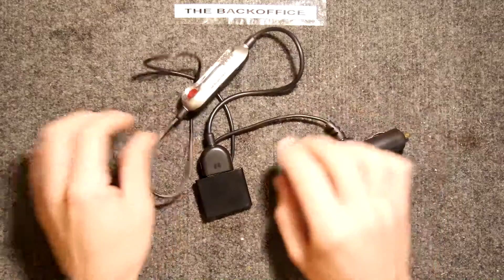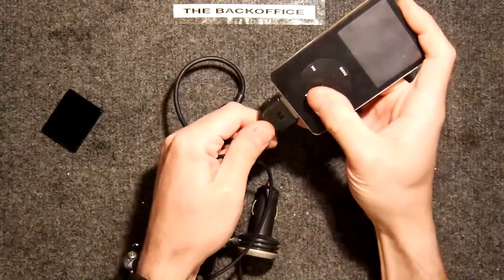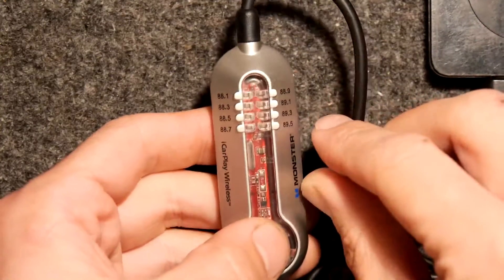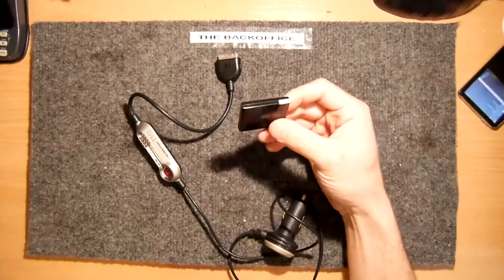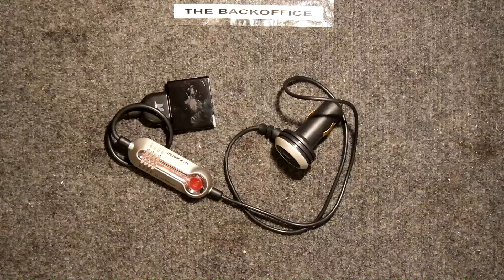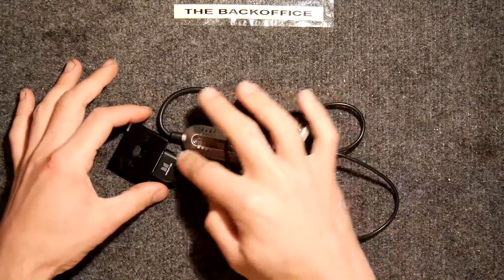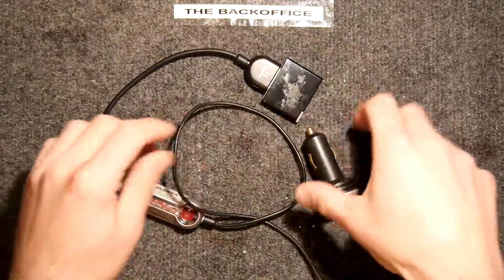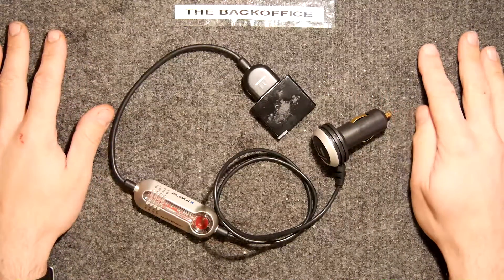DIY Bluetooth to FM Transmitter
If you have enough bits lying around you can make all sorts of useful things! Don't be a stranger, please click here for updates